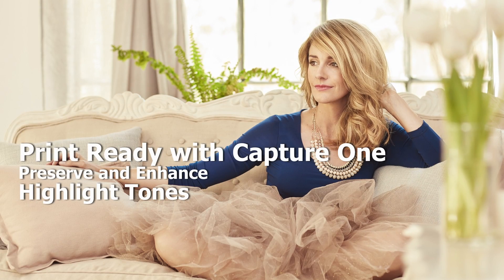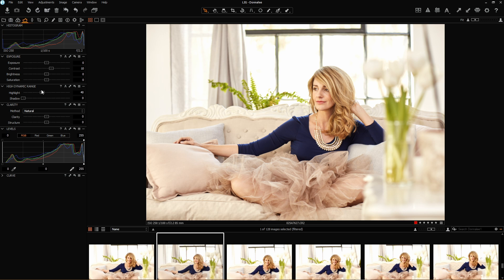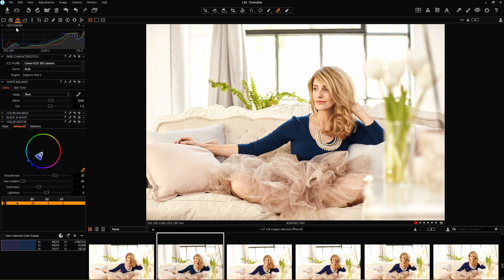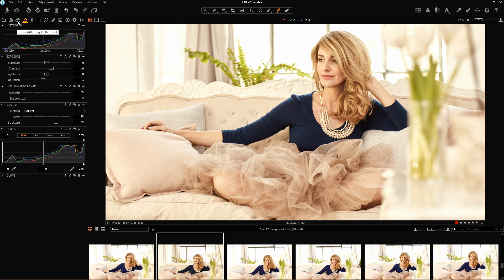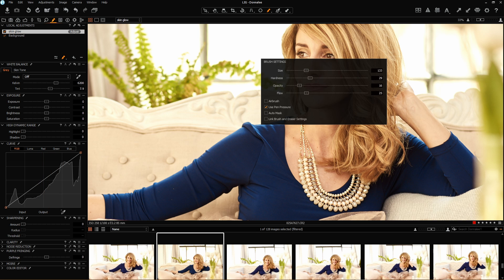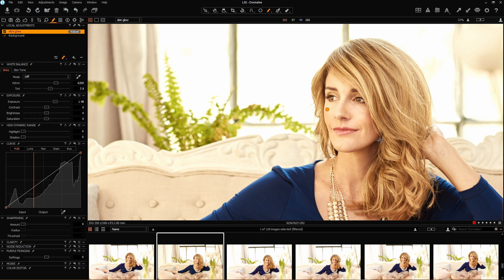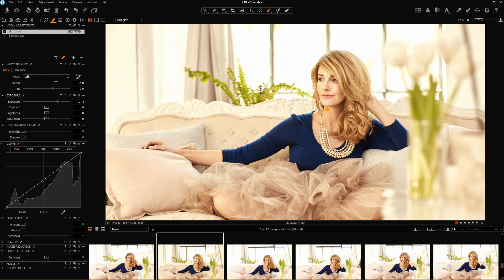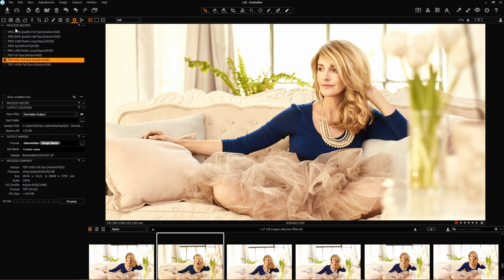Post-Production #2: Preserve & Enhance Highlight Tones in Capture One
This is a professional print ready lifestyle post processing tutorial on how to preserve and enhance highlight tones in Capture One, enjoy.

If you want instant updates about our weekly uploads then you're welcome to follow us on...